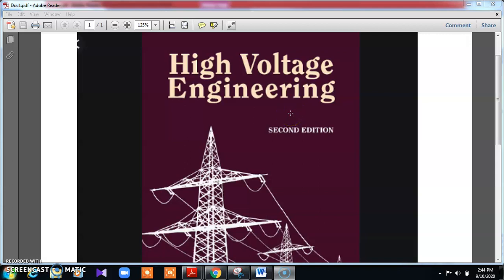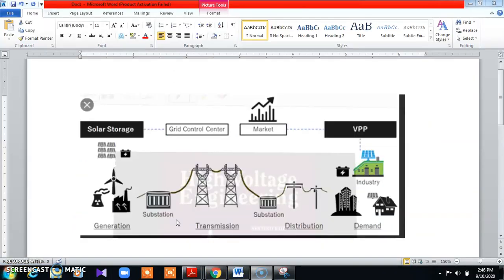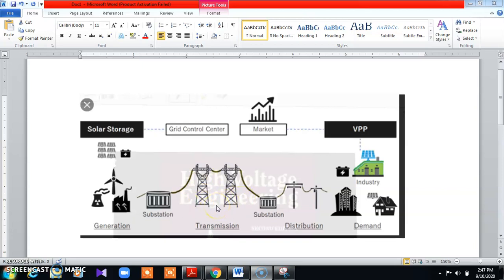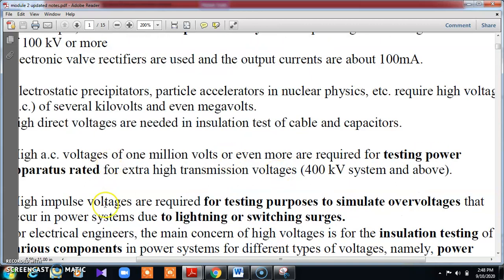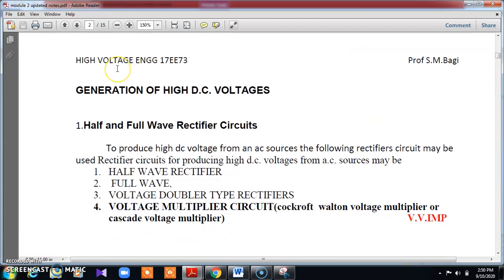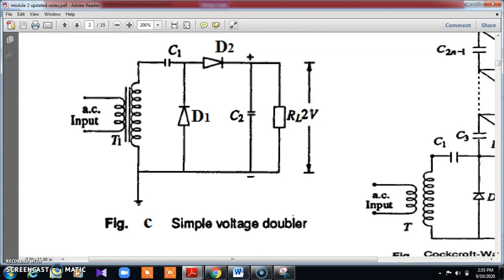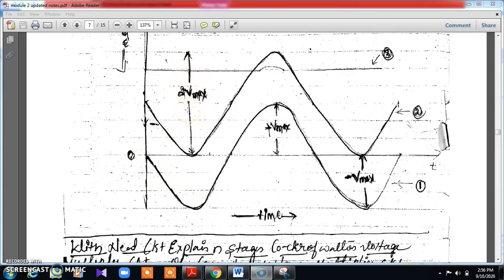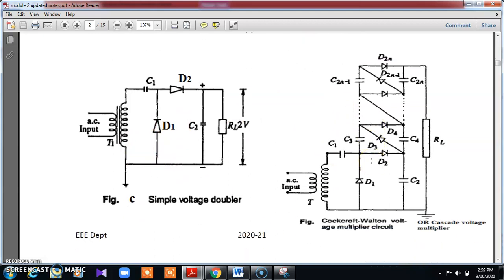MODULE 2 HV Need Generation of HV DC methods HALF WAVE , FULL WAVE,3. VOLTAGE DOUBLER RECTIFIERS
INTRODUCTION:
Q NEED OF GENERATION OF HIGH VOLTAGES IN LABORATARIES
1. HALF WAVE RECTIFIER
2. FULL WAVE,
3. VOLTAGE DOUBLER TYPE RECTIFIERS